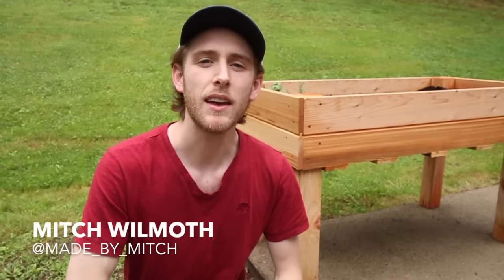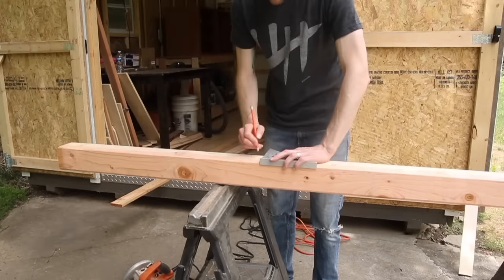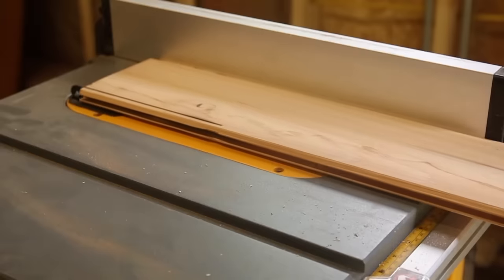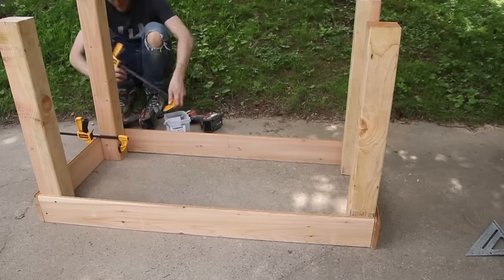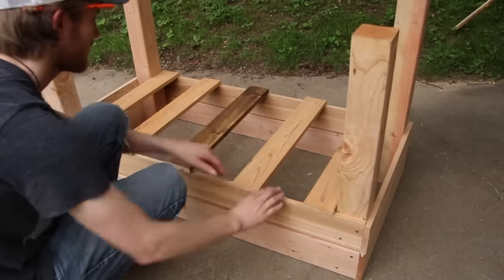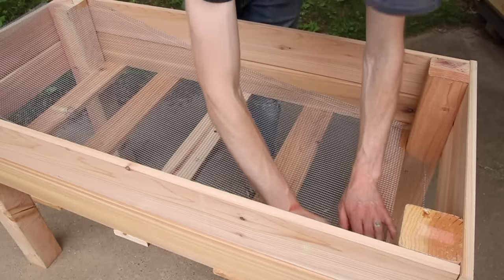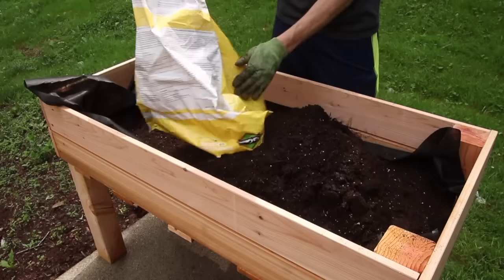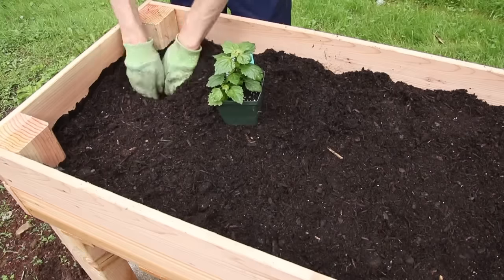DIY Elevated Garden Bed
In this video I make a DIY Elevated Garden Bed for the back patio. I wanted to plant some lettuce and a few other herbs and ended up working out perfectly. I used tongue and groove cedar boards to make the outside of the bed, and raised it using 4x4 posts. This was a very simple project that I did in about 2 hours total. I hope you enjoy!

MATERIALS
- 1x6 cedar boards (tongue and groove paneling)
 - 1x4 cedar boards
 - 4x4 (cedar if you have access to it)
 - 2" wood screws
- Steel wire fencing (1/4" holes)
- Landscaping Fabric
 - 2 bags of soil -

TOOLS
- Circular saw
- Table Saw
- Drill and Impact Driver
- Speed Square
 - Clamps
- Wire Snips
- Staple gun